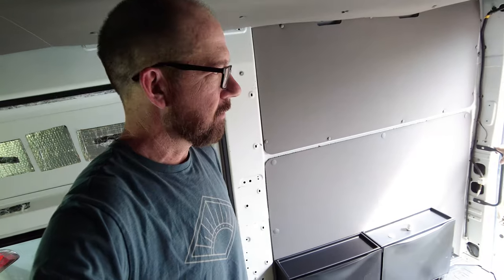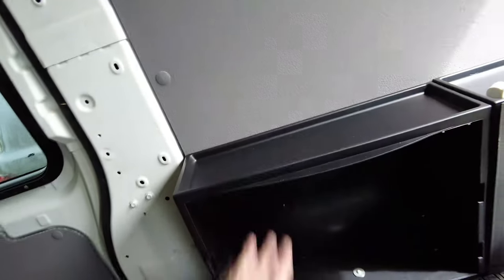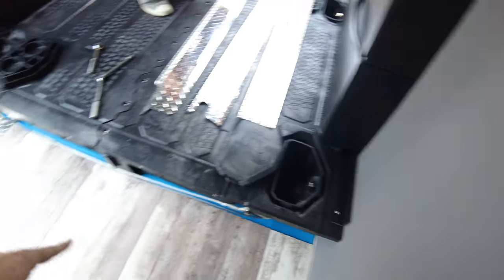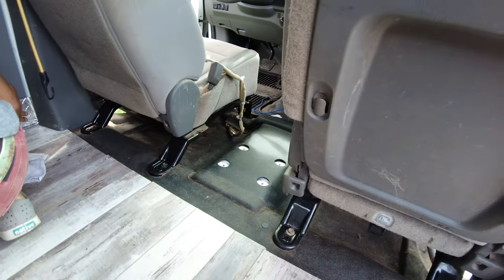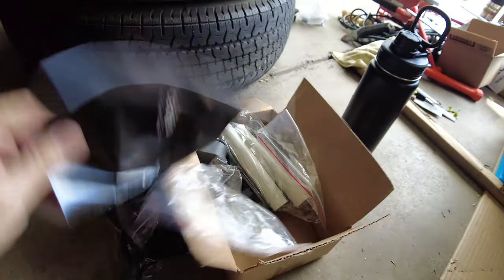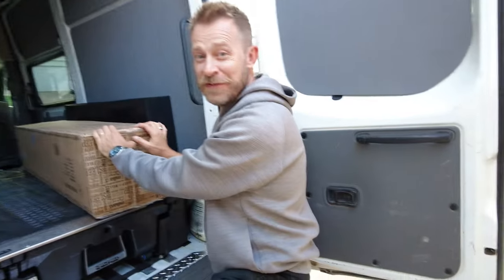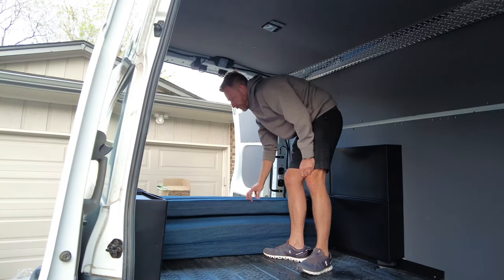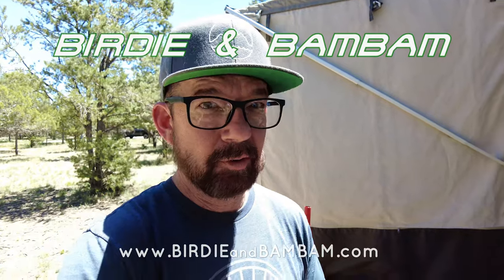Fast & Easy Van Build - Part 3 | Nissan NV 3500 4x4 | Center Console Removal, Refrigerator/Freezer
This time we tackle the installation of some IKEA storage boxes. We also remove the center console and install an Iceco JP50 refrigerator and struggle to figure out what all the extra parts are for. We also unbox and install a small (full-size) tri-fold sofa from Milliard.

There will be 3 episodes in this series.